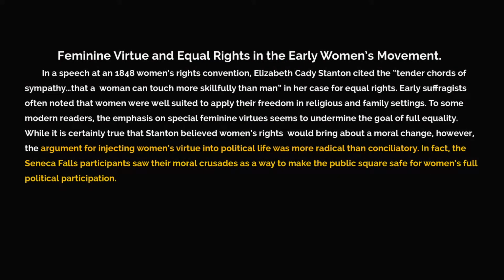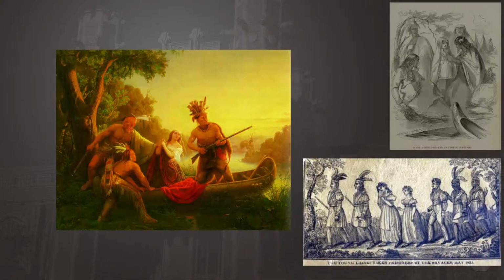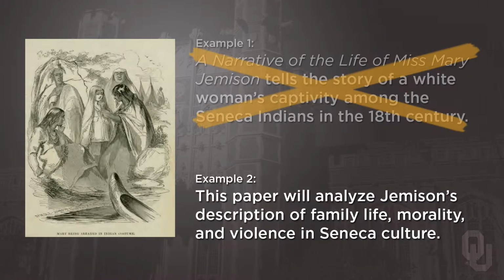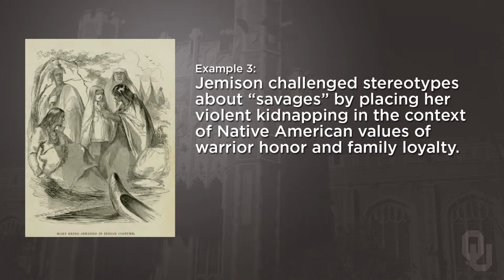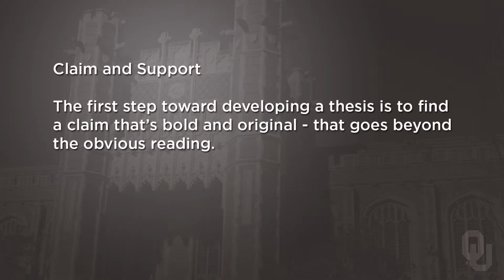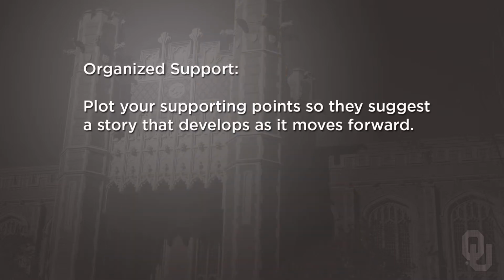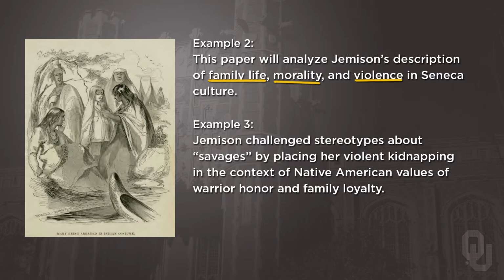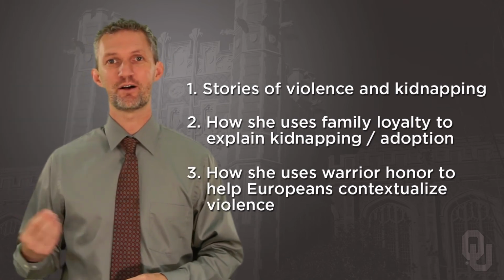!!Scafe Writing Thesis 8 20 14 FINAL